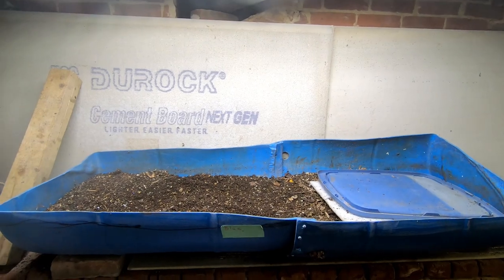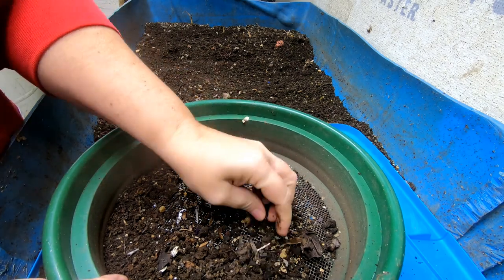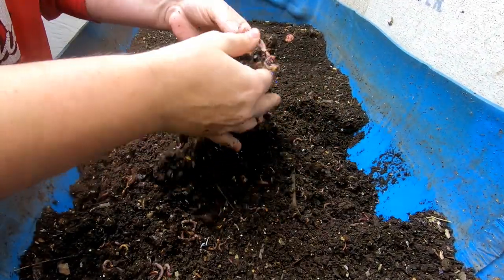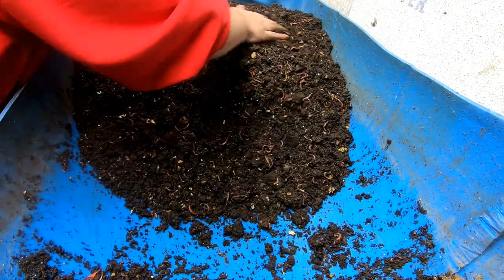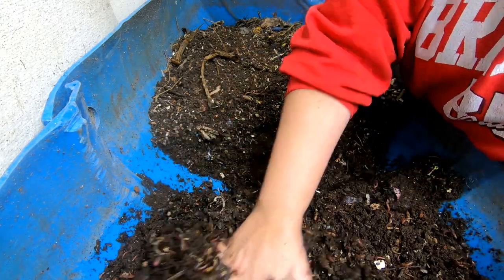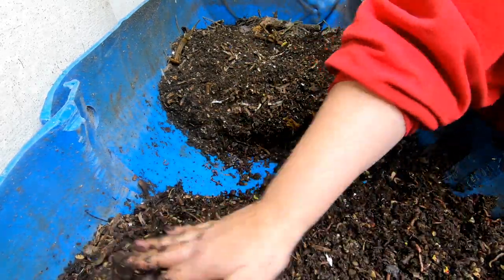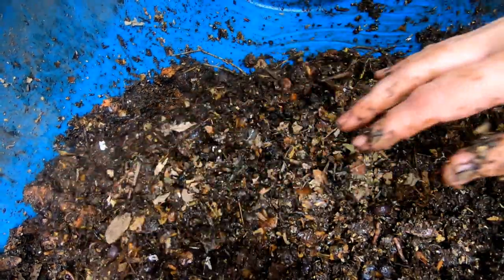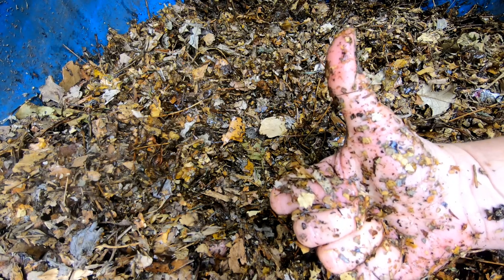55 GALLON COMPOST WORM BIN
This bin was made from cutting a 55 gallon food grade barrel in half long ways and screwing the open ends together to make a 6 foot long bin.